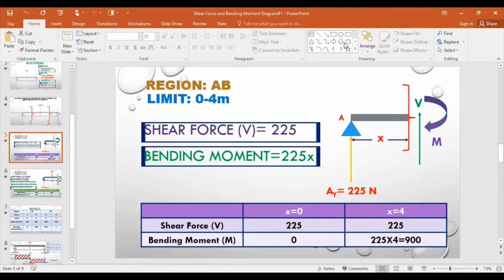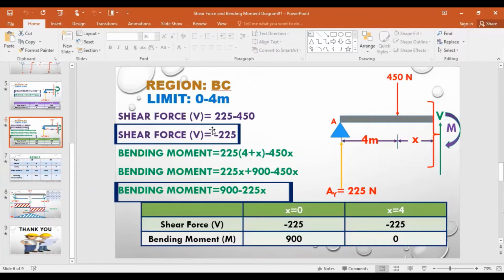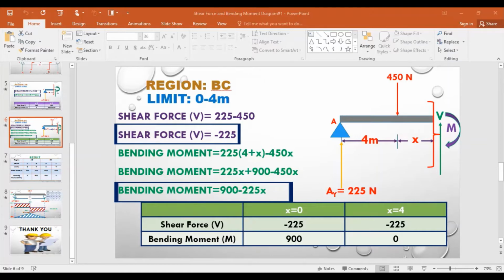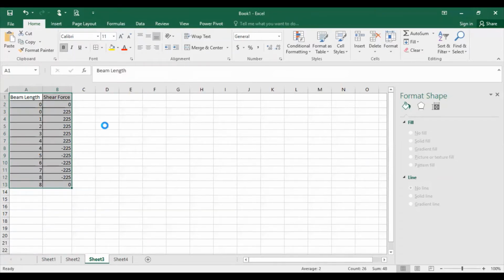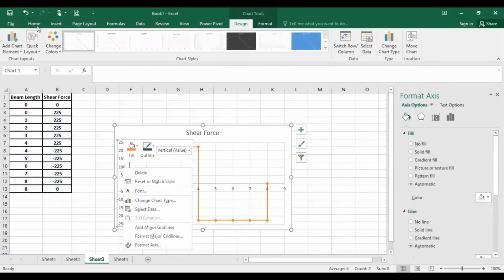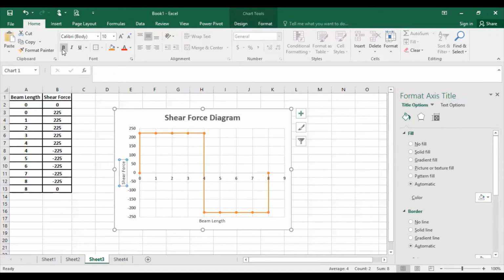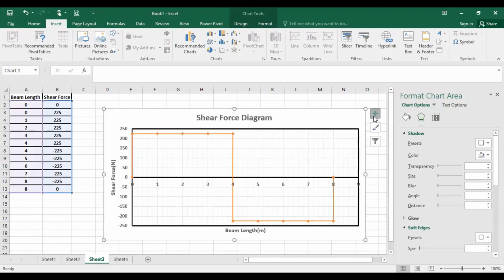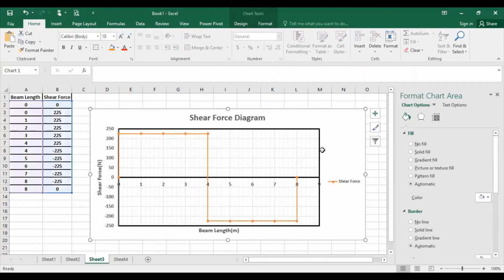How to Draw Shear Force Diagram in MS-EXCEL | EXCEL Tutorial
How to Draw Shear Force Diagram in MS-EXCEL Step by Step